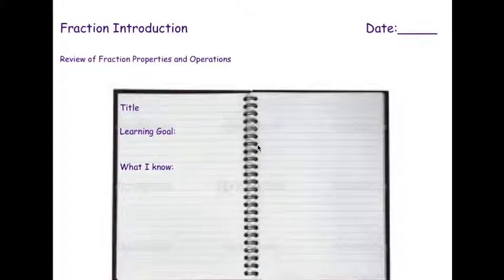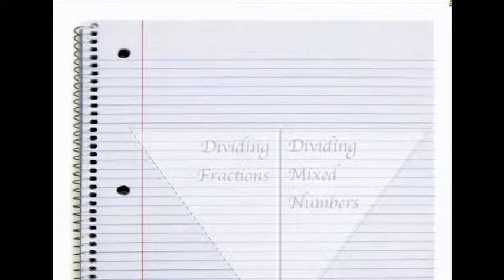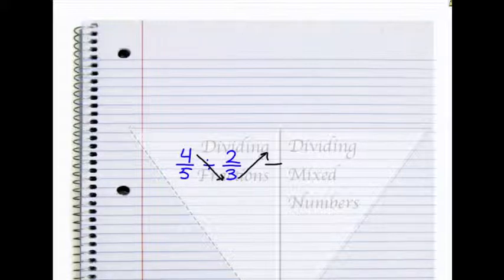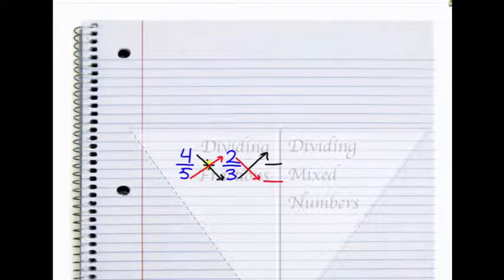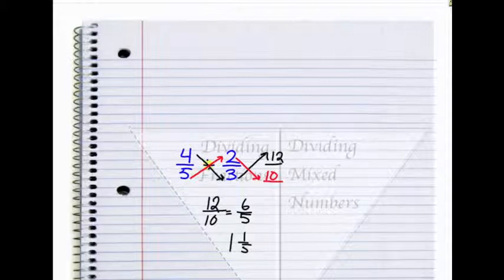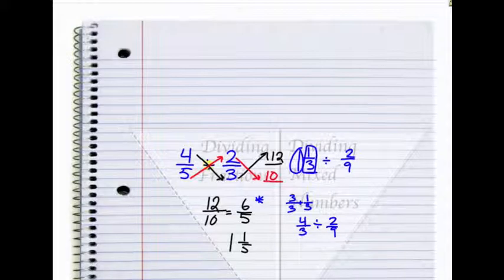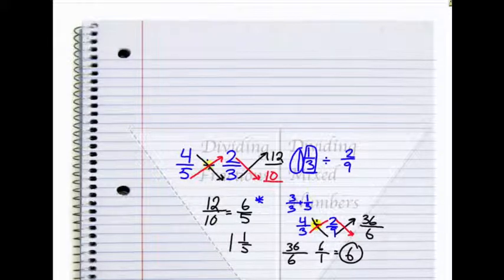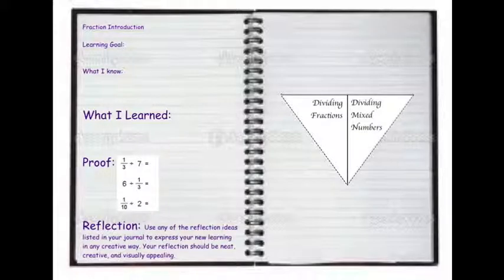27. Fraction Division